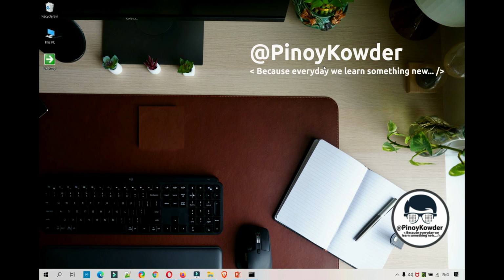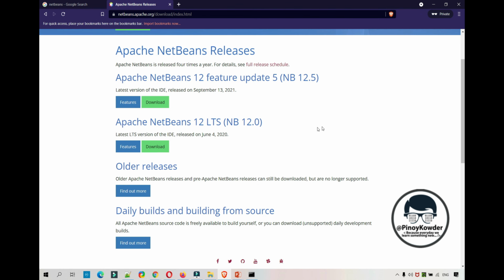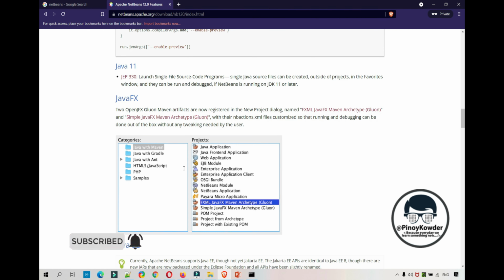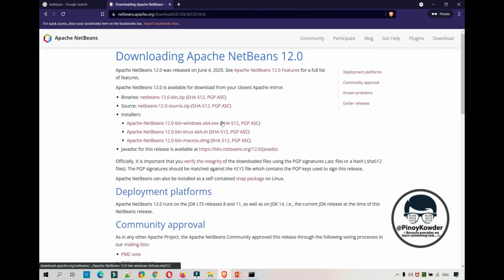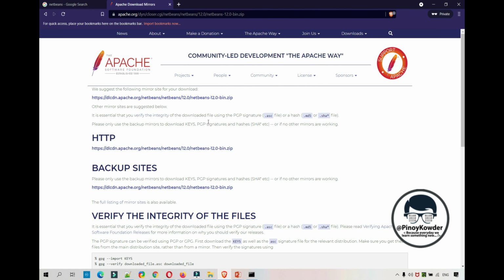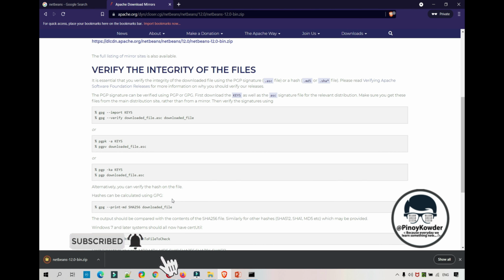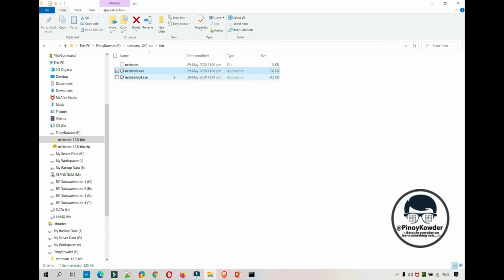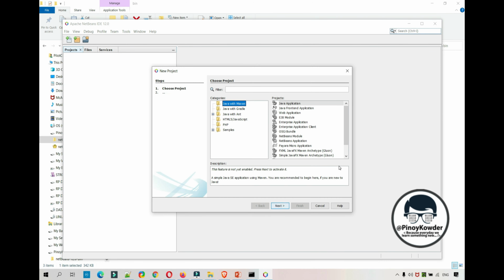「PinoyKowder」→ How to Download, Install and Setup Netbeans IDE in Windows 10 (Tagalog)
WELCOME TO PINOYKOWDER | Because everyday we learn something new

In this tutorial, we will learn how to install Netbeans IDE on Windows 10.
Netbeans IDE (Integrated development environment) is written in Java and mostly used for developing Java applications. In Netbeans IDE, you can write, compile and run your Java code.

In this video I am going to show How to Download and Install NetBeans IDE on Windows 8 / Windows 10.

UPDATE (as of 05Nov2021) : Pls download Netbeans Apache 12.5 instead of Apache 12.
Apache NetBeans 12.0 does not support Java 15 or above. The Apache NetBeans PMC has decided to no longer provide an LTS version of the IDE. Apache NetBeans 12.0 will be EOL’d when NetBeans 12.6 is released. We recommend using the latest release. "

0:00 Introduction
2:05 How to check Java JDK More from
3:17 PinoyKowder Splash
3:30 Go to Brave Browser
3:34 Type in Google.com
3:55 Type in Netbeans in search bar
4:05 Open link New Tab
4:32 Click Download Link to go to Download Page
5:02 Show list of Apache Netbeans version
5:40 Older Releases of Netbeans IDE 12
5:55 Features of Netbeans IDE 12
7:21 Download Apache Netbeans IDE 12
8:30 Click on Link netbeans-12.0.bin.zip
9:20 Save Zip file to Local Machine Drive F
10:20 Go to Drive F to see zip file
10:32 Unzip File using Peazip
11:02 Browse the folder and look for netbeans executable file inside bin folder
11:45 Click netbeans64.exe executable file to launch Netbeans IDE Launcher
11:59 Shows Welcome Page Of Netbeans
12:45 Click File-New-Project
12:52 Select Java Application under Java with Ant
12:55 Type-in PinoyKowder Workspace
13:16 CLick Next to go the next page
13:20 Finding Feature
13:55 Select the 2 options and CLick Activate
14:20 Type-in Project Name
14:25 Modify default Project Location
14:30 Browse Drive F Directory
14:37 Append Folder name in Project location
15:30 Click Finish Button to create Project, Java Package and Java Class File
16:00 Type-in System.out.println("Hello PinoyKowder  Because everyday we learn something new")
16:55 Add Description in Comments - "This allows us to print a String"
17:35 Tools-Options-Fonts & Colors
17:49 Change Font to 14
17:57 Click Apply, Ok
18:10 Change Font to 18
18:18 Click Apply, Ok
18:32 Execute Script by clicking the Run icon on the action bar then  - Run As Java Application
18:38 Verify output file in the Output WIndow
18:55 Ending words
20:18 End

What’s Netbeans?
NetBeans is an integrated development environment (IDE) for Java. NetBeans runs on Windows, macOS, Linux and Solaris. In addition to Java development, it has extensions for other languages like PHP, C, C++, HTML5, and JavaScript.

Brief History
NetBeans began in 1996 as Xelfi at Charles University in Prague. NetBeans IDE was bought by Sun Microsystems in 1999. Sun open-sourced the NetBeans IDE in June of the following year. Since then, the NetBeans community has continued to grow.In 2010, Sun (and thus NetBeans) was acquired by Oracle Corporation. In September 2016, Oracle submitted a proposal to donate the NetBeans project to the Apache Software Foundation.

PinoyKowder is a youtube channel to showcase programming tutorials in Tagalog/English or Taglish. The aim of this channel is to help everyone engage on web development or programming in general, learn new skills to improve career in IT. :)

 Because everyday we learn something new...